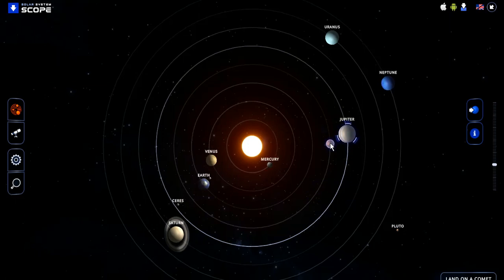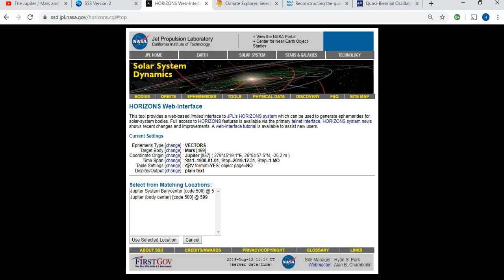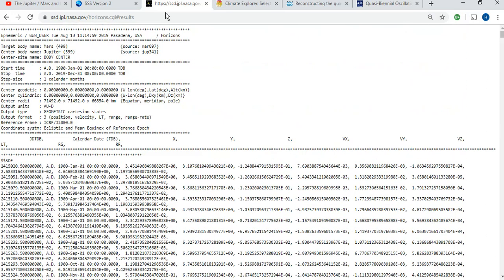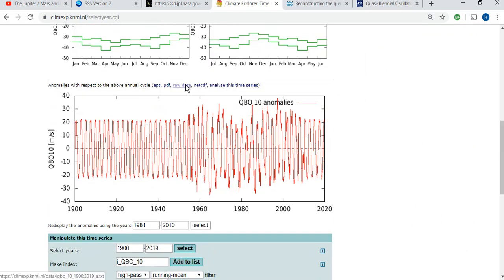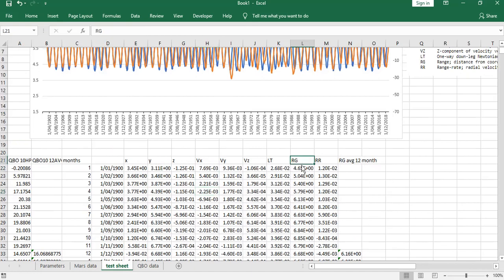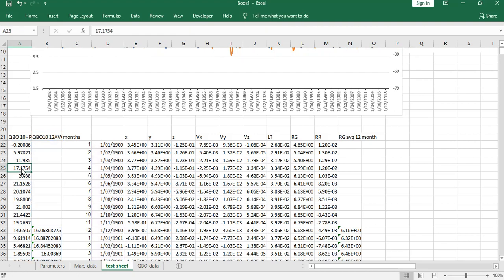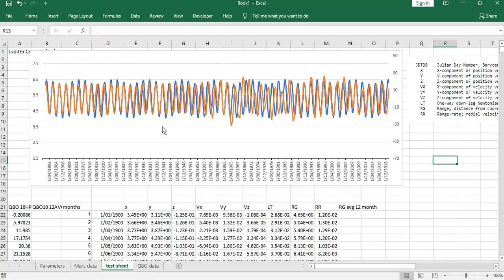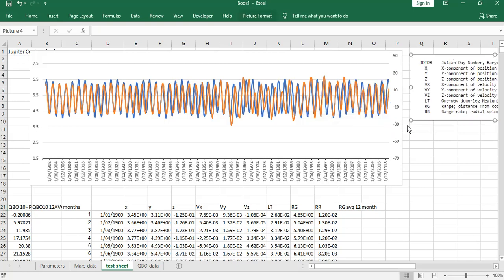Mars Correlation to EARTHS Quasi Biennial Oscillation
In this version I have only used 120 years of monthly data of showing the Distance "RG" Mars to Jupiter.

The correlation of the Mars - Jupiter distance and EARTHS Quasi Biennial Oscillation is a real eye opener  The coincidence is of this is just too much to be ignored.

Links for data are

KNMI data.  You will need to click "Climate Indices" on the right hand side and then scroll down to QBO 10HPA.

Stefan Brominann's paper on the reconstruction of the Quasi Biennial Osciallation

And the Abstract by Alexy Retejum that got me started on this